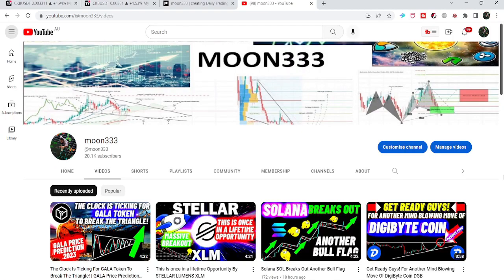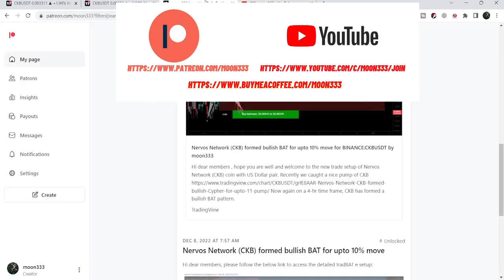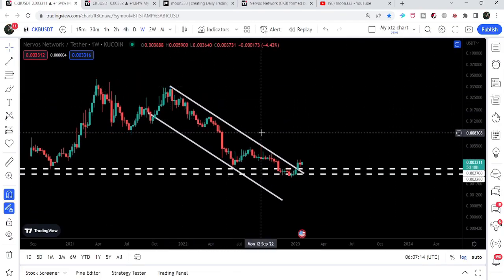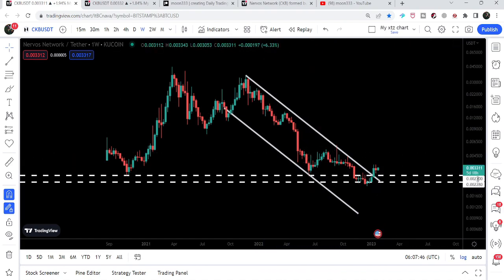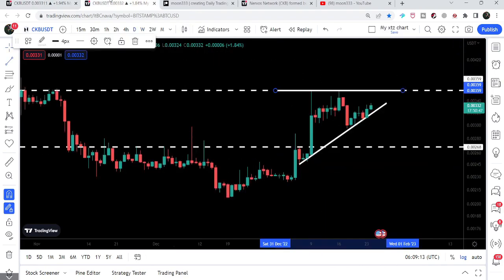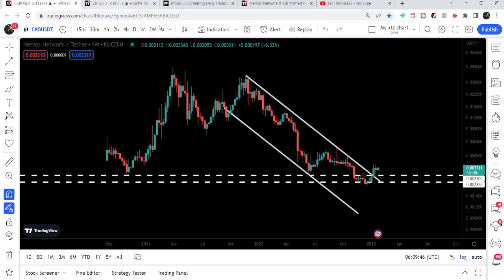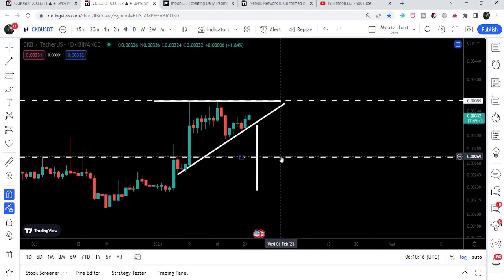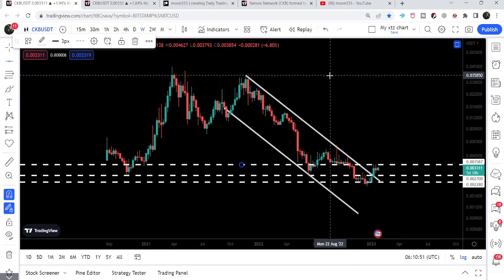Nervos Network (CKB) Begins 1040X Move!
Here is the report for the trading signals for the month of Jan, 2023:

Or

Or